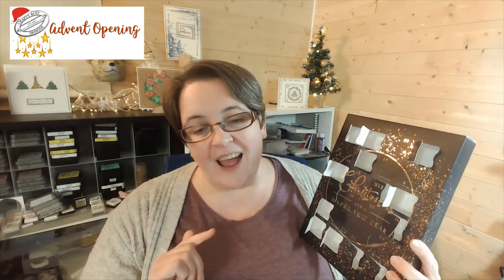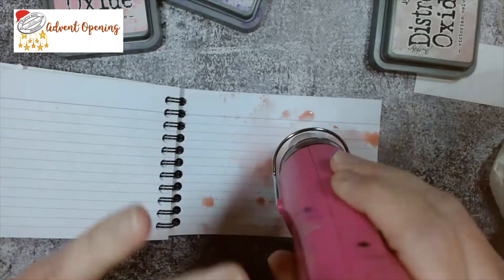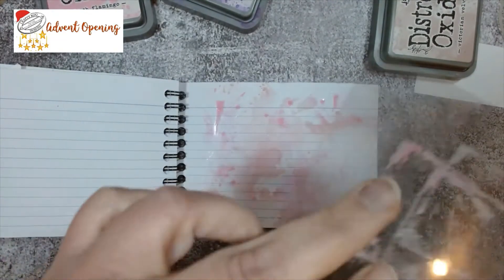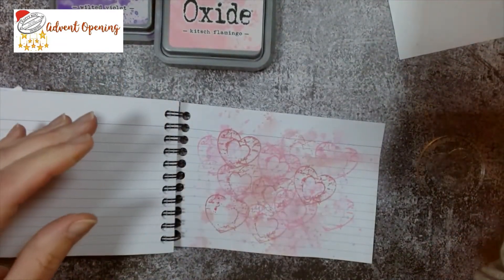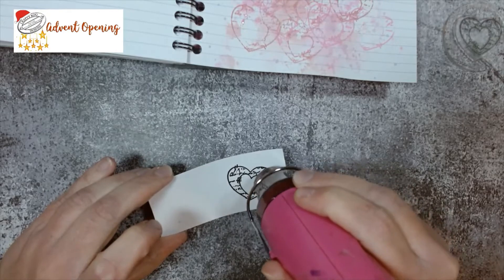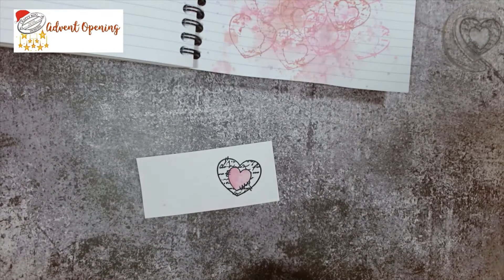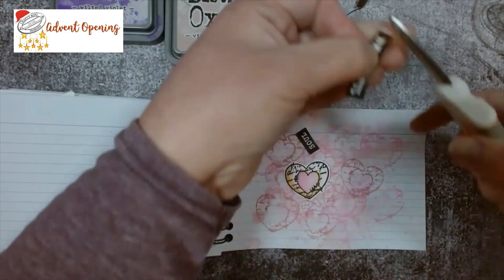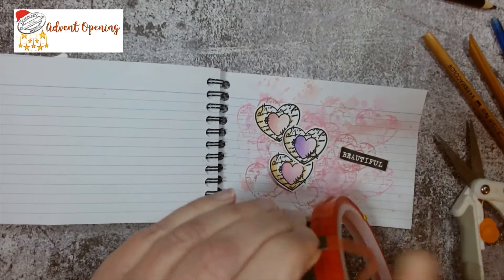Crafty Roo Designs Advent Calendar Day 15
Welcome to Day 15 as we start our brand new stamp set!

Join Kym as she kicks of this next stamp set and creates a lovely Index Card Page